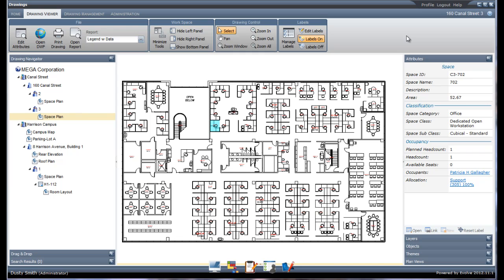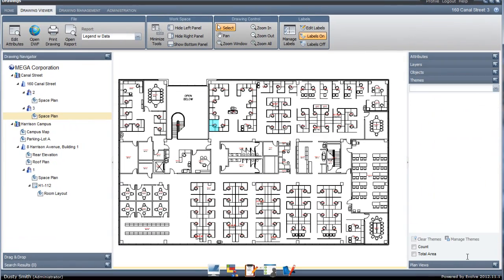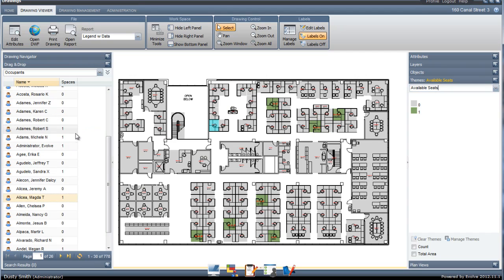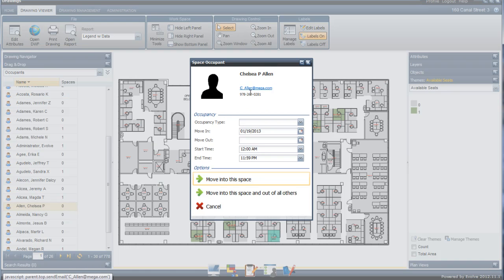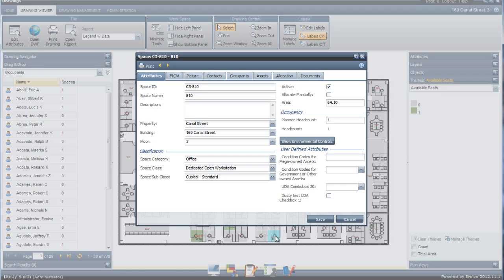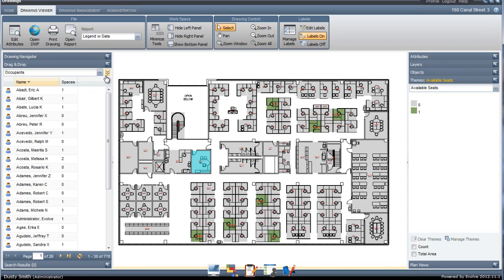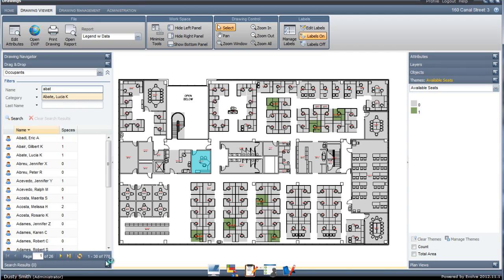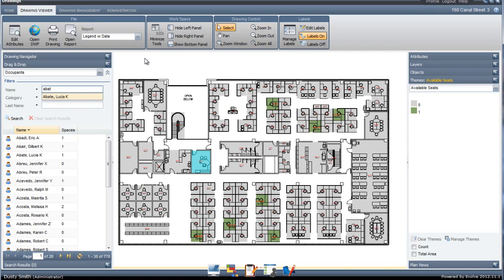EvolveFM - Drag and Drop Moves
In this EvolveFM feature demonstration video we'll show you how you can easily move people in and out of spaces and from one space to another using our drag and drop tools